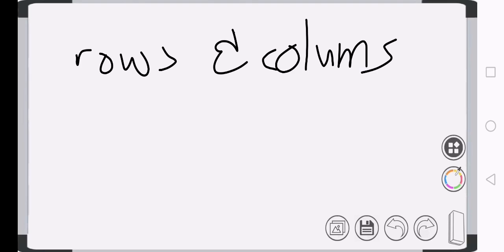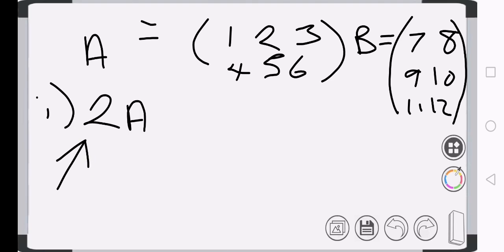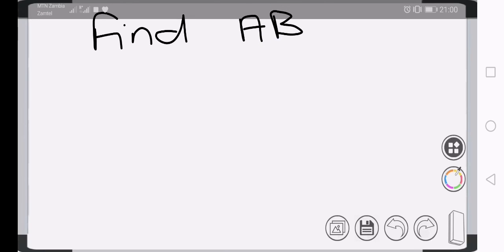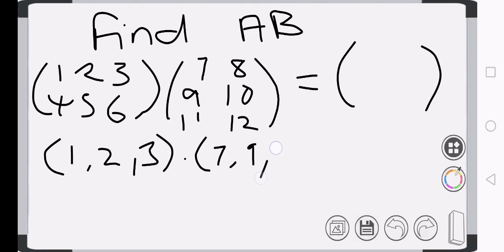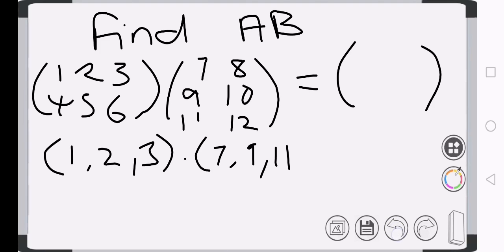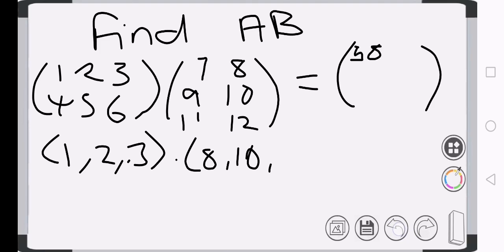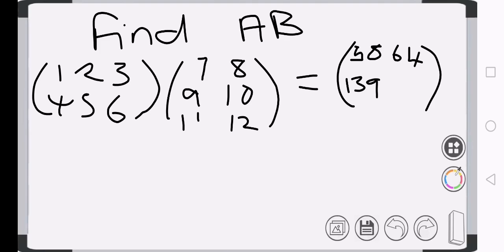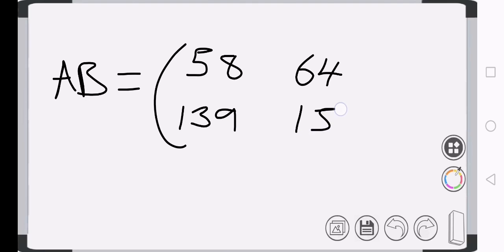Multiplication Of Matrices Explained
We Look At How To Carry Out Multiplication Of Matrices In This Video. Multiplication Is Usually Challenging But I Explain It As Simple As Possible For You To Use It For Tests, Exams And Practice